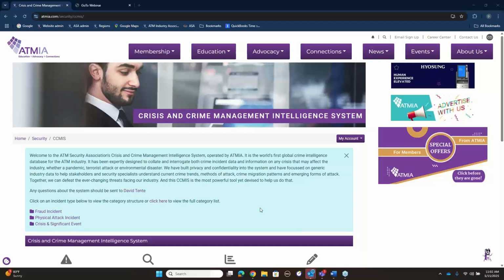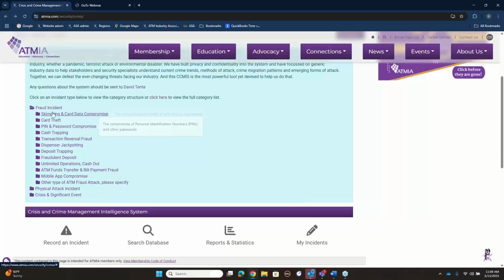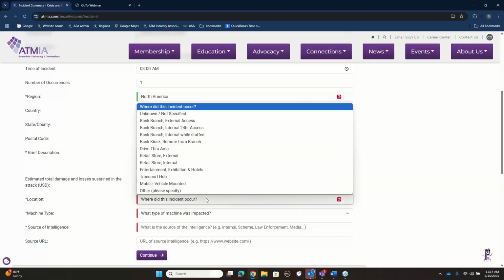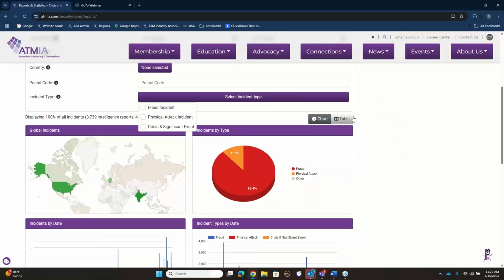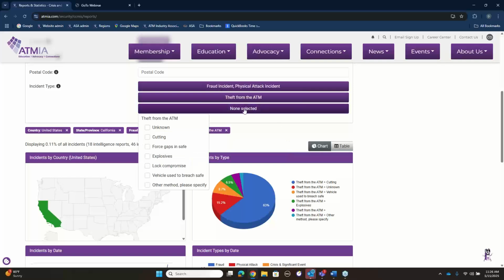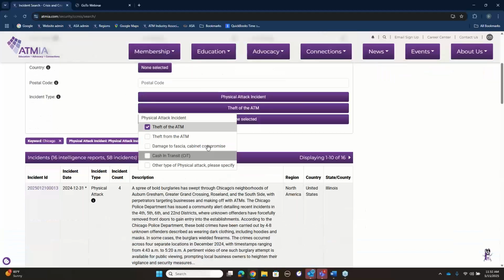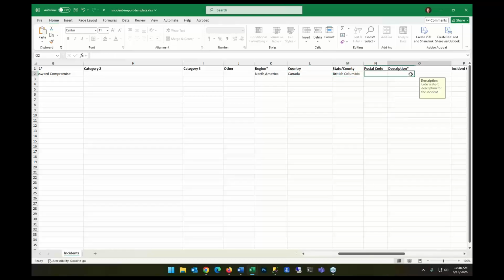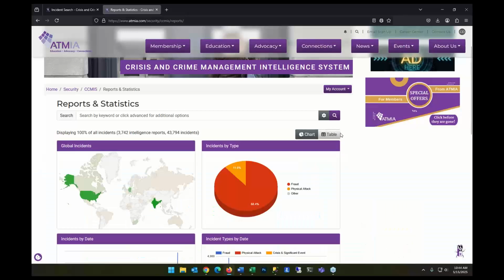How to Report ATM Crime and Identify Current Threats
The CCMIS (Crisis & Crime Management Intelligence System) is a global ATM crime database that currently holds more than 42,000 incidents of crime from over 3,700 reports.  Until a few months ago, 100% of ATMIA members could report crime, but 83% of ATMIA members did not have access to the crime database itself.  This webinar is a great opportunity for you and your staff to learn what the CCMIS is capable of.